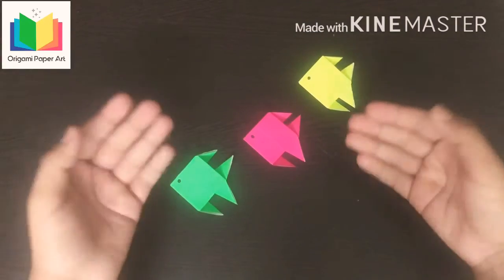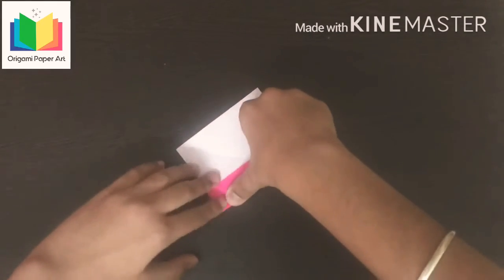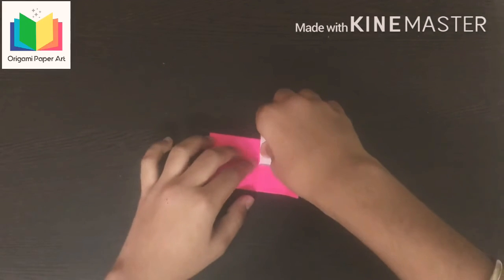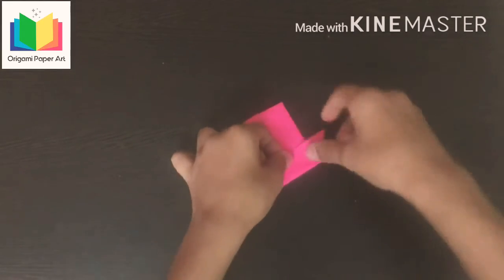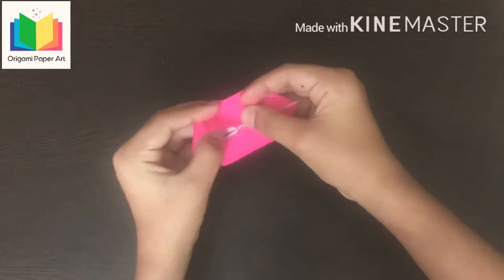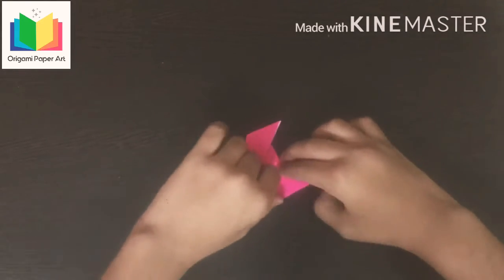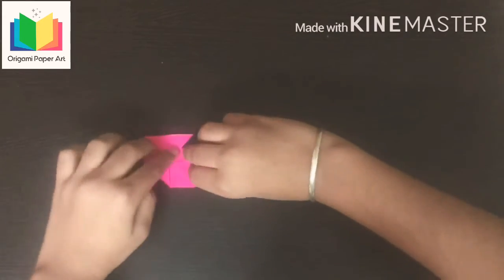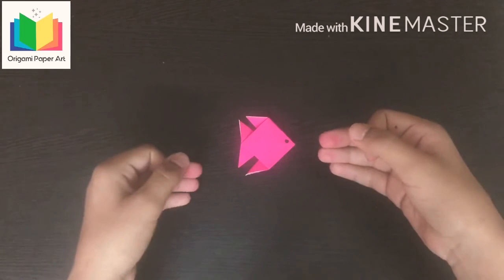ORIGAMI PAPER FISH|DIY ORIGAMI CRAFT IDEAS|ART AND CRAFT IDEAS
HI  FRIENDS I AM BACK WITH A NEW PAPER ART VIDEO

IN MY THIS VIDEO I AM MAKING

ORIGAMI PAPER FISH

TO MAKE IT YOU NEED
ORIGAMI PAPER OF 10by10cm
A MARKER

                                  ~~THANKS ~~